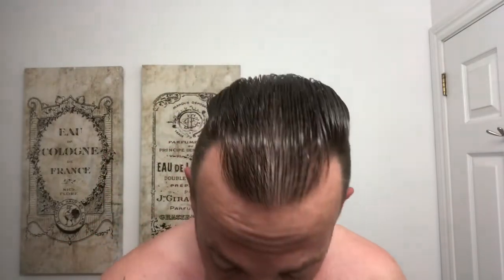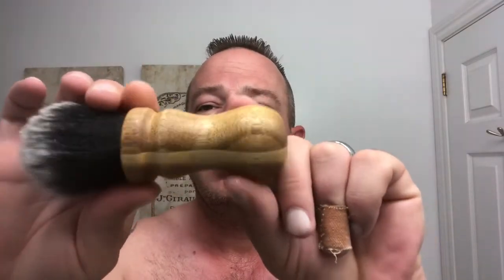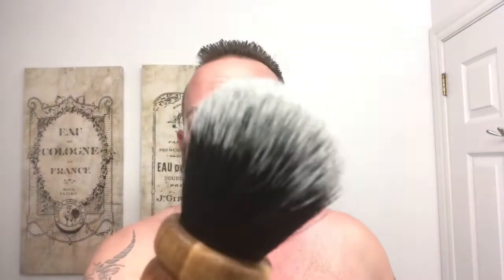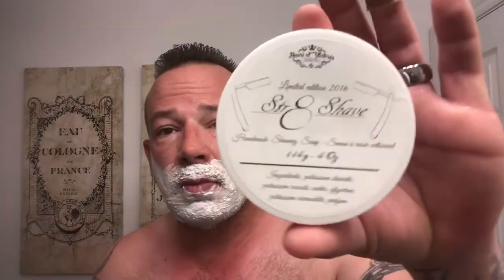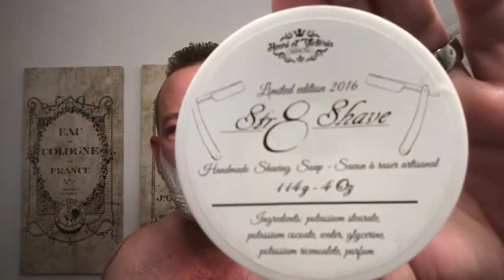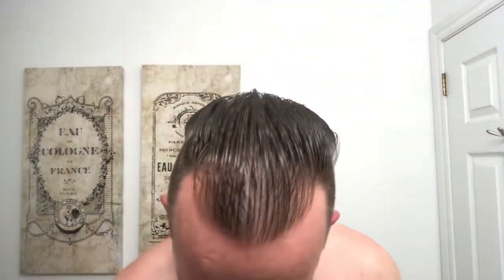SOTD—More on the giveaway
Some technique and one of my favourite soap manufacturers.

Last brush in the giveaway...I’m giving both synthetics away to two lucky subscribers. Next video will be the one to qualify.